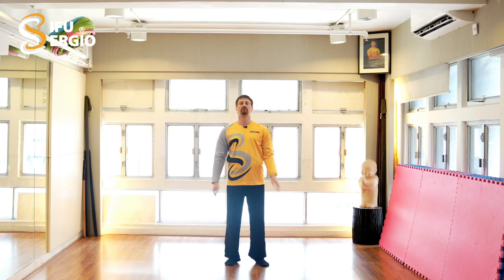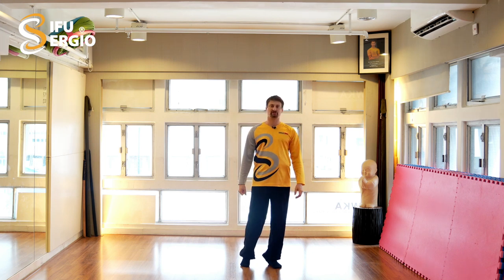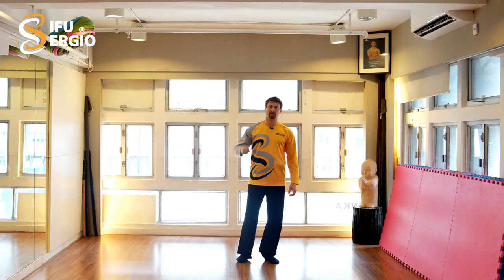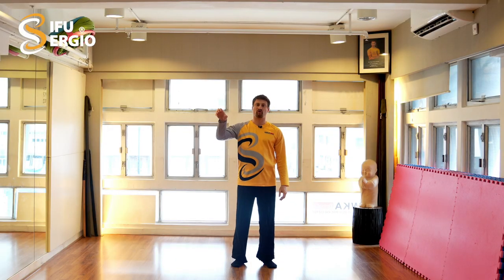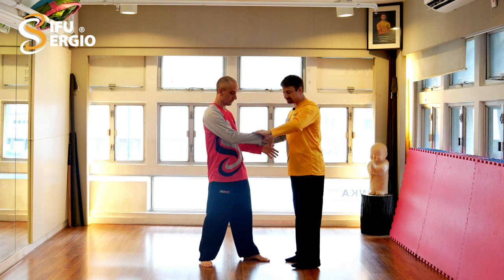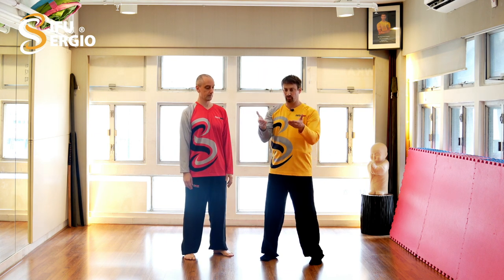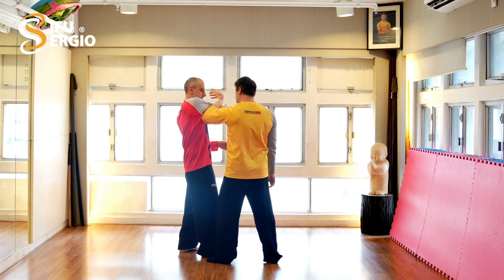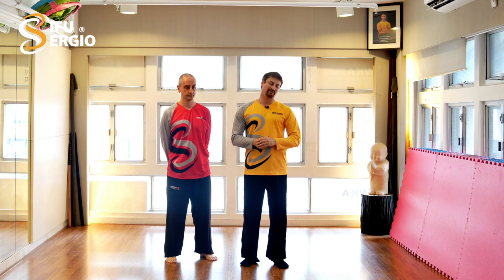Kiu Sao details (Bridge Arm) in Internal Wing Chun to Contact and Control